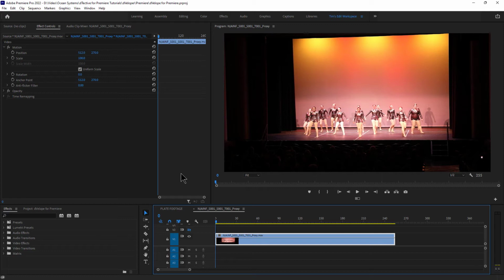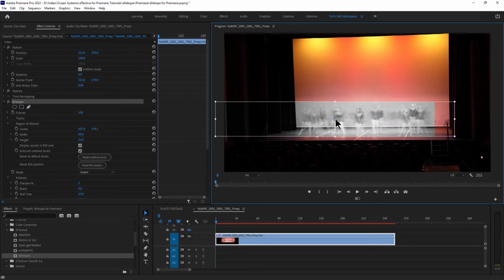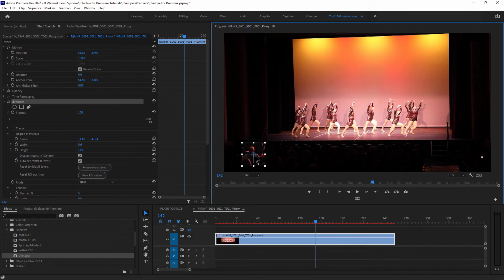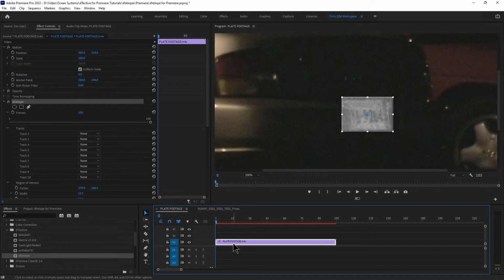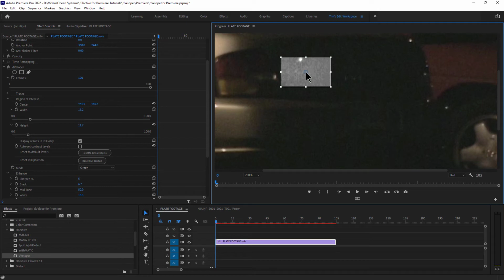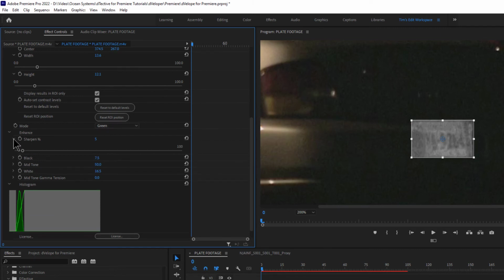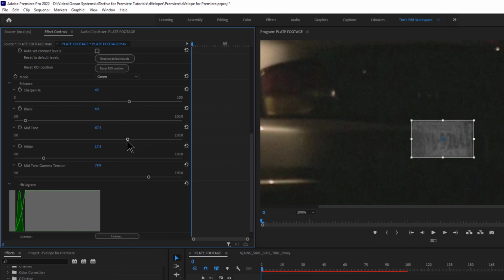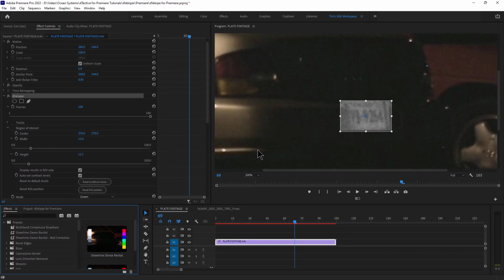Ocean Systems' dVeloper For Adobe Premiere Premiere Pro Tutorial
A quick tutorial to get you up and running quickly on dVeloper in Adobe Premiere Pro, part of the dTective suite of tools from Ocean Systems.